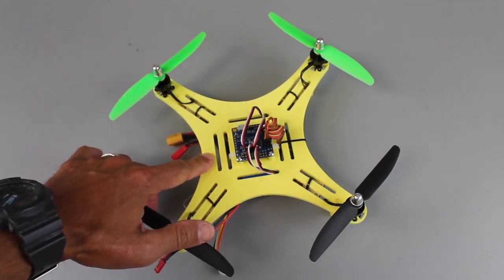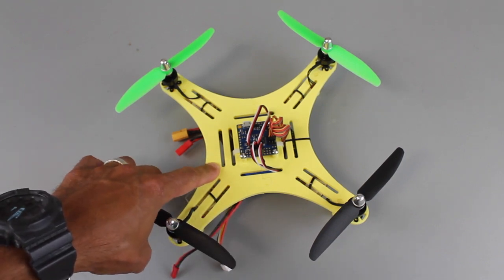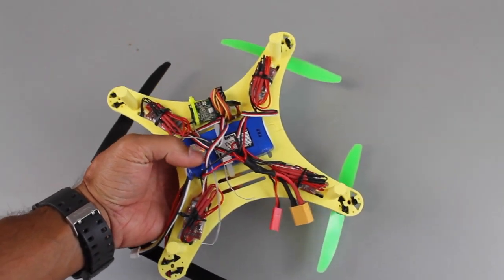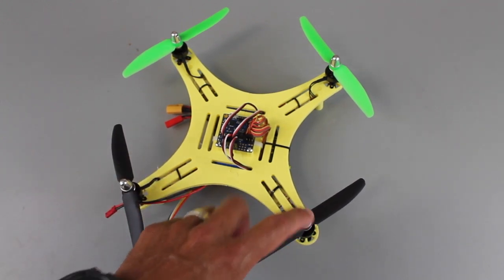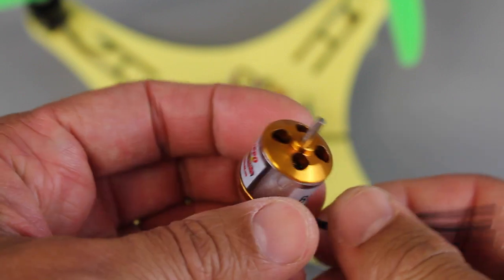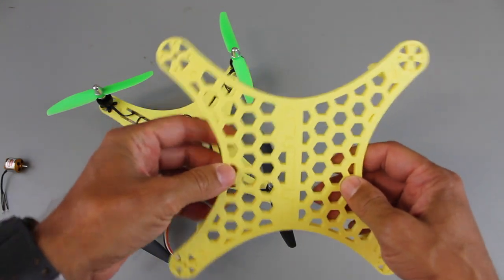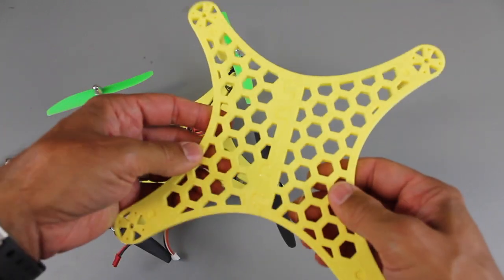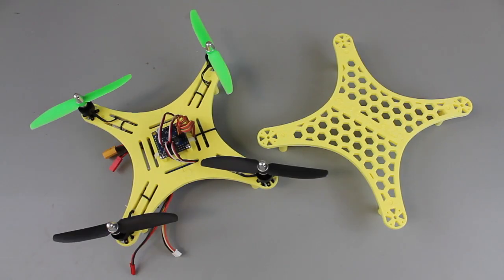3D Printed DIY Mini Quadcopter V2 Now on Thingiverse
Thanks for all your feedback and support with this version of the DIY mini quadcopter frame. You can download the files from Thingiverse here:

I'm starting to work on a honeycomb version of this frame as suggested by a good friend of mine.